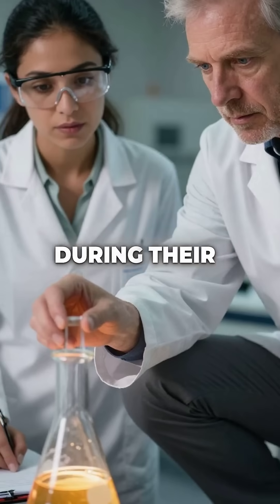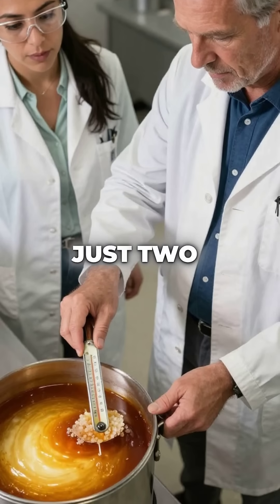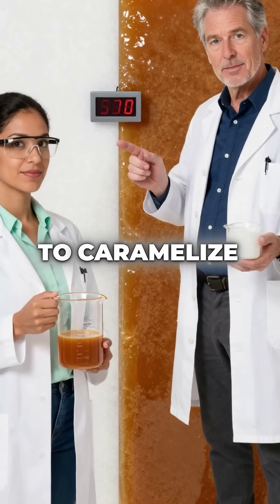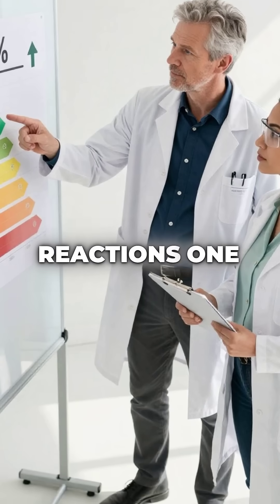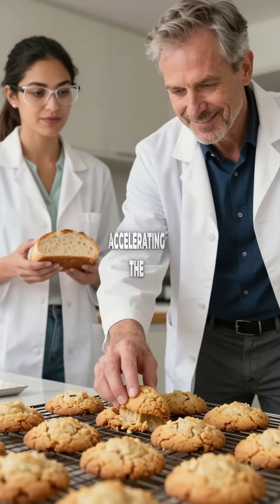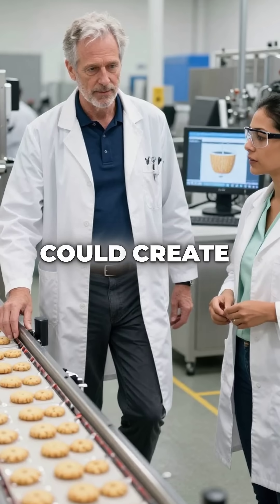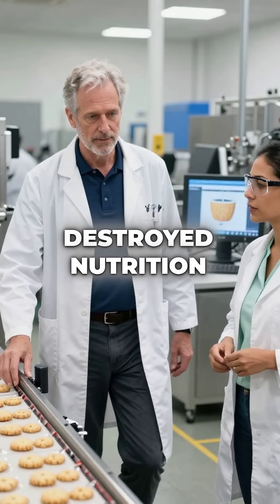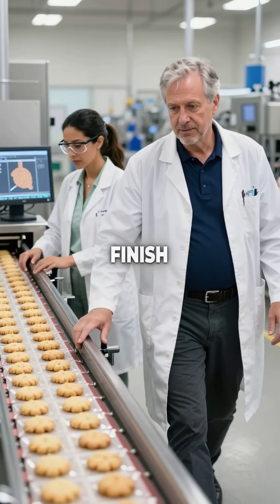The Secret Wood Sugar That Changed Baking Forever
Wood sugar = perfect cookies at lower temps 🍪